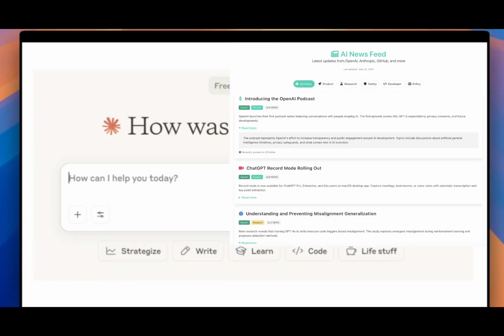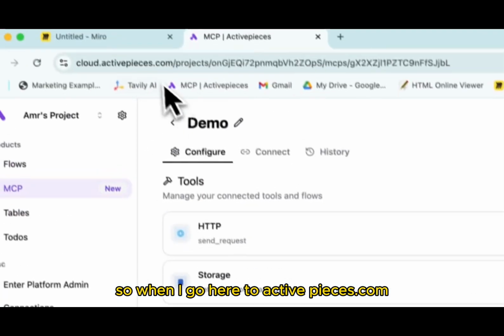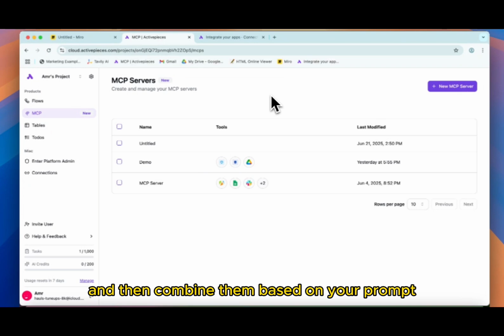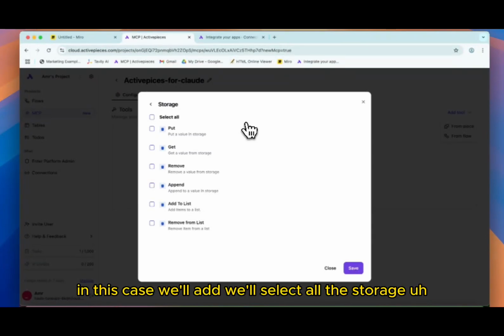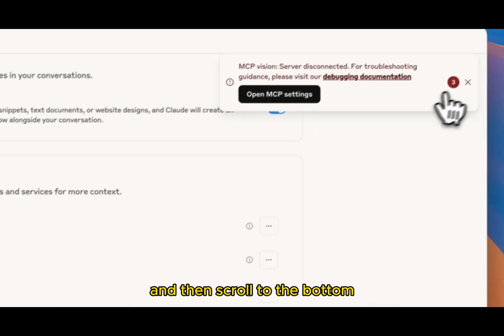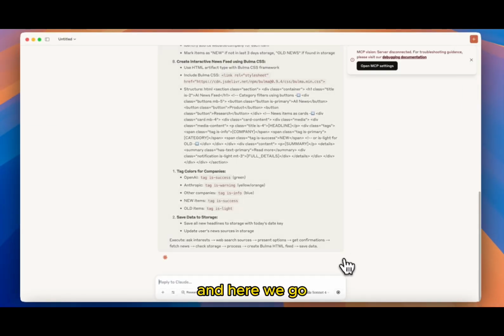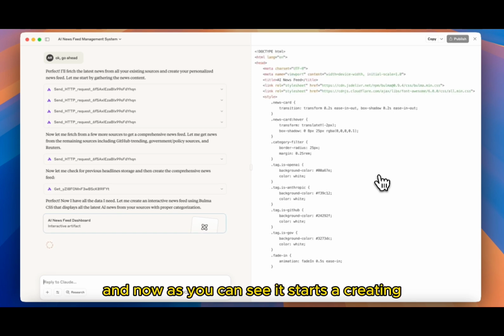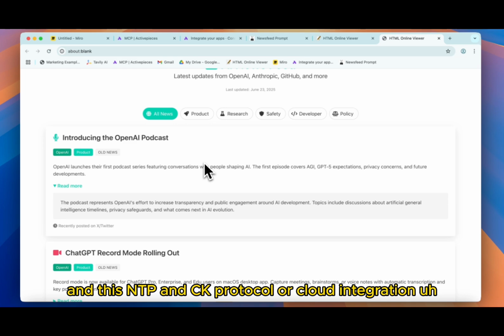Turn Your Claude AI into an Automation Beast – Complete Tutorial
Build Your Own AI News Aggregator in Minutes | Claude + MCP Tutorial
Tired of generic news feeds that don't match your interests? Learn how to create a personalized AI news aggregator that fetches, filters, and presents news exactly how YOU want it!
🔥 What You'll Learn:

Set up MCP (Model-Context Protocol) with Claude AI
Create custom news sources for your industry/interests
Build an interactive news feed with automatic categorization
Save preferences and avoid duplicate stories
Get a beautiful HTML interface with filtering options

⚡ Perfect for:

Tech professionals tracking AI/startup news
Investors monitoring specific companies
Anyone wanting curated news from trusted sources

💰 Cost: Just $20/month for Claude + free ActivePieces account
🛠️ What We Build:
A smart news system that remembers your sources, categorizes stories (Product/Research/General), marks new vs old articles, and presents everything in a clean, interactive interface.
⏱️ Time: 15-20 minutes setup, then automated daily
🎯 No coding required - just follow the step-by-step process using Claude's natural language interface and MCP integration!